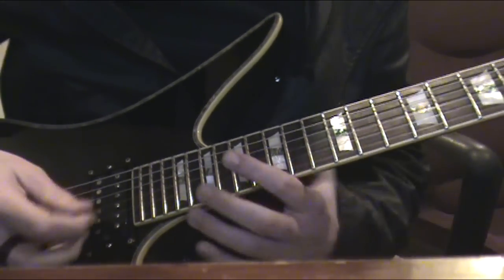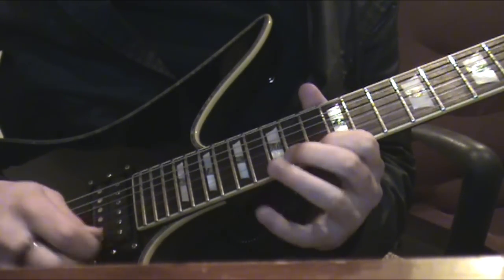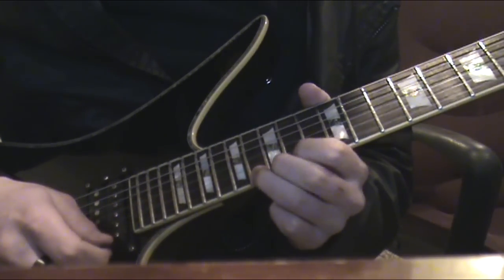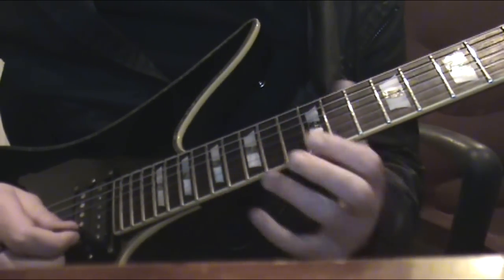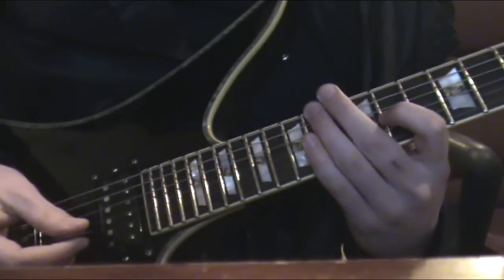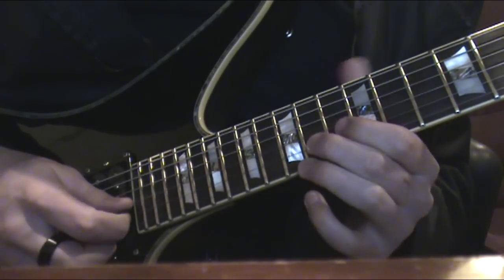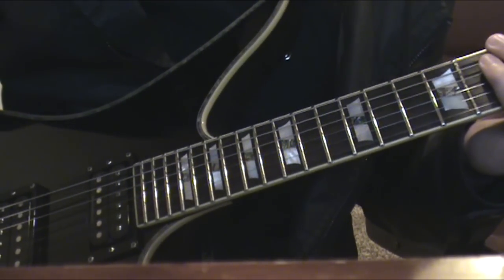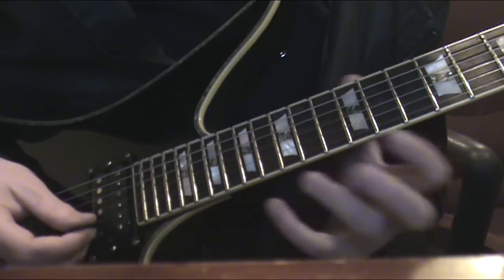Until the End Avenged Sevenfold 2nd solo Lesson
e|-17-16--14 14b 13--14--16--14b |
b| 14 14 |
g| 14 14-13-|
d| 16 |
A| |
D| |

 (still on bend)
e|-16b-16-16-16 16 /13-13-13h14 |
b| 14 |
g| 14--13---|
d| |
A| |
D| |

e| 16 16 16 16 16 |
b| 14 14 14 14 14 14-|
g|-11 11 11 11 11 |
d| |
A| |
D| |

e| 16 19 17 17---/21b |
b| 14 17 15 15 |
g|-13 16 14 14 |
d| |
A| |
D| |

d| |
A| |
D| |

e| 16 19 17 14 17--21b-|
g|-13 16 14 |
d| |
A| |
D| |

e|-19--21 |
b| 22b |
g| |
d| |
A| |
D| |